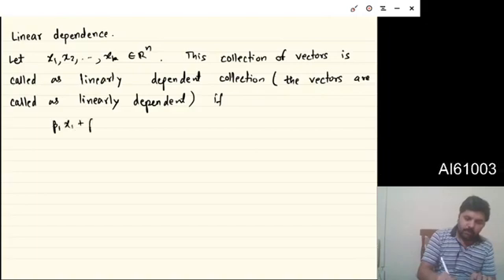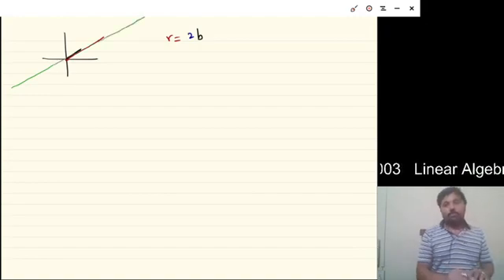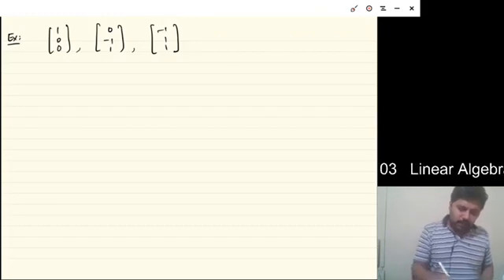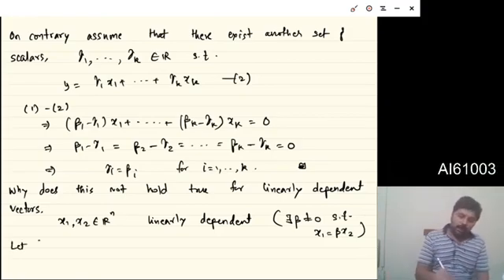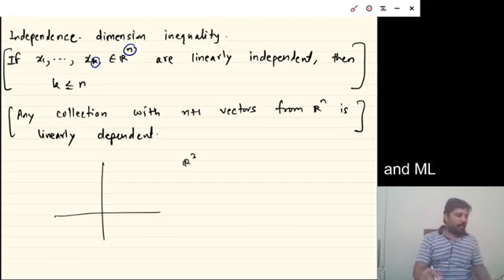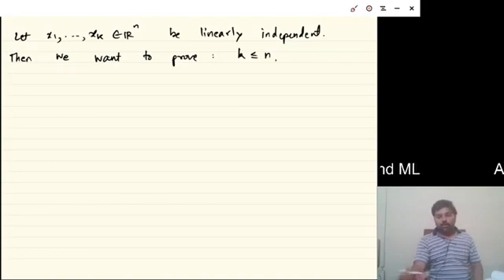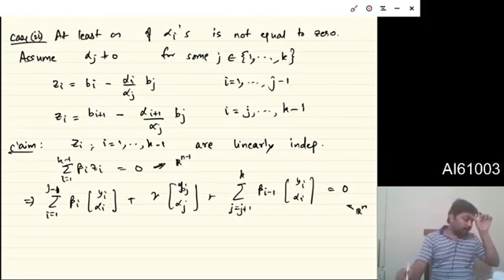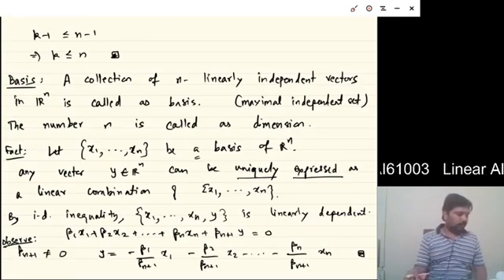03.06_Linear Independence of Vectors, Independence Dimension Inequality, Basis